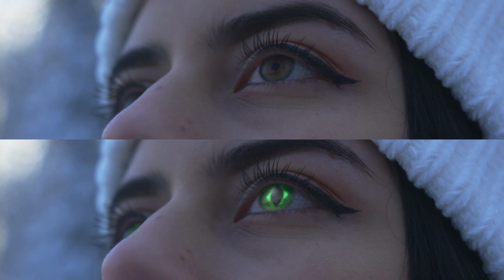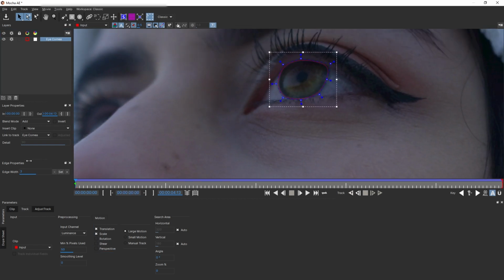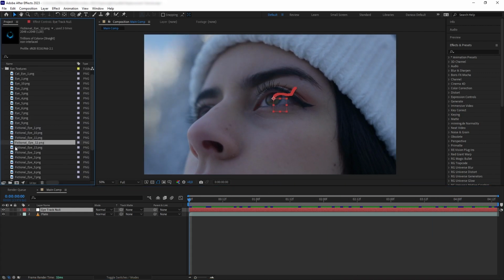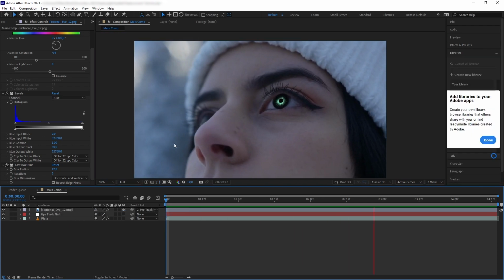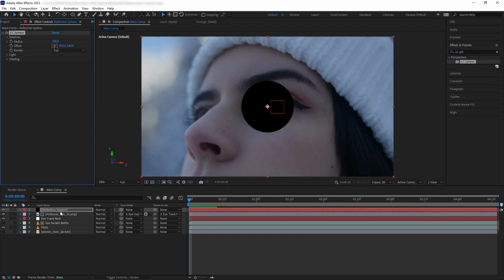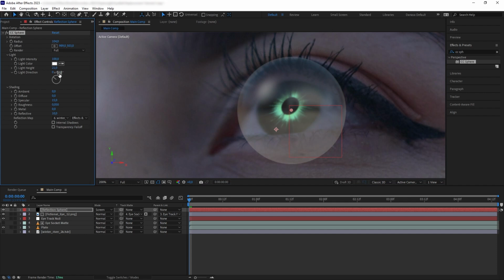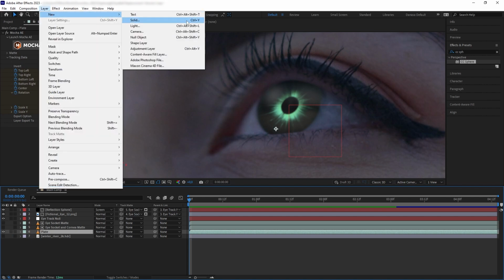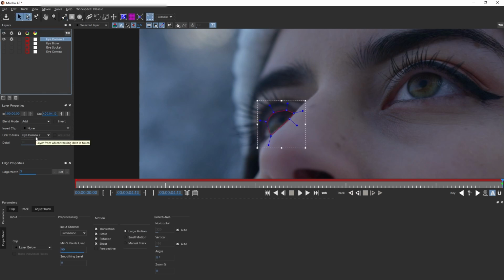Realistic Eye Replacement VFX | After Effects Tutorial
Practice this and other techniques with free practice footage from the ActionVFX Practice Footage Library! In this tutorial, we are going to learn how to create a realistic eye replacement effect in Adobe After Effect.  We'll start by using motion tracking in Mocha AE to track the movement of the eye. Then, we'll use the Eye Textures ActionVFX collection to create a realistic eye effect. This tutorial will cover all the steps you need to follow to achieve this effect and create a seamless blend between the new eye and the original footage.

00:00 Intro
00:12 Plate preparation
00:52 motion tracking using Mocha AE
02:44 Adding the Eye Texture element
05:27 Creating the eye reflection
10:56 Brief look of the second eye
11:17 Outro

Download high-quality elements (and gain access to the entire VFX library) for a low $14.99 monthly price.

Not after a Subscription? No worries! From Fire and massive Explosions to Blood and Gore VFX, we have the largest high-quality VFX library in the world ready to be composited in your project. Check out over 5,000 VFX stock footage elements right